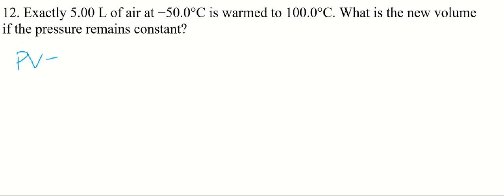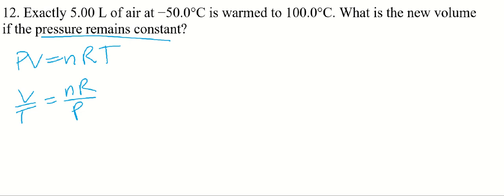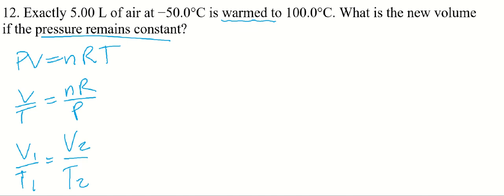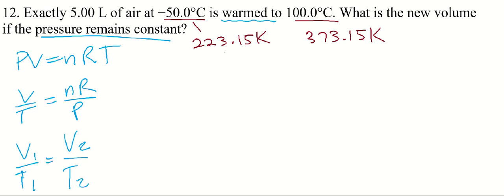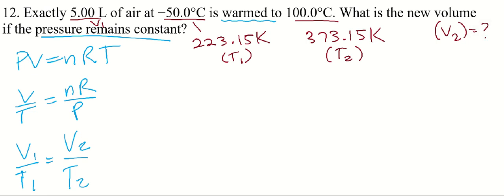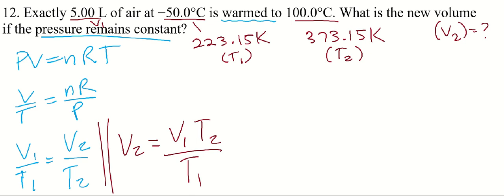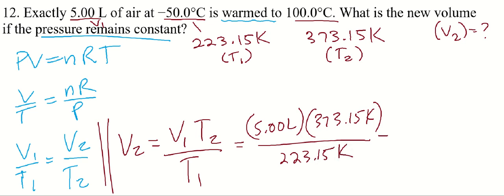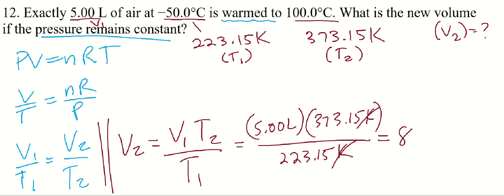#12 - Gas Laws (Charles' Law)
Chapter 14, Problem 12:
Exactly 5.00 L of air at −50.0°C is warmed to 100.0°C. What is the new volume if the pressure remains constant?